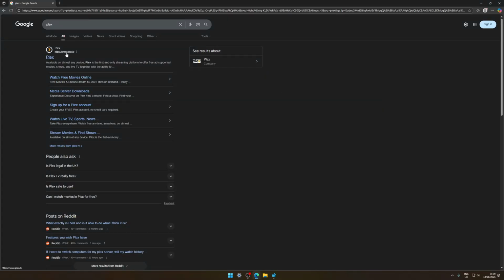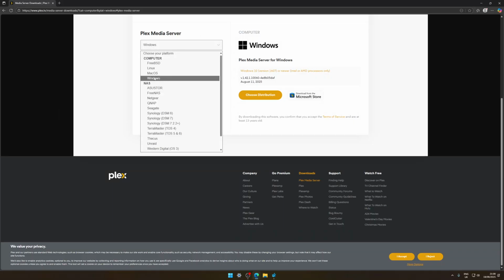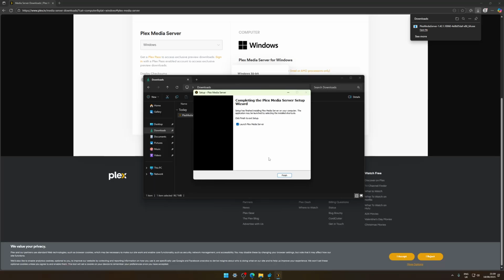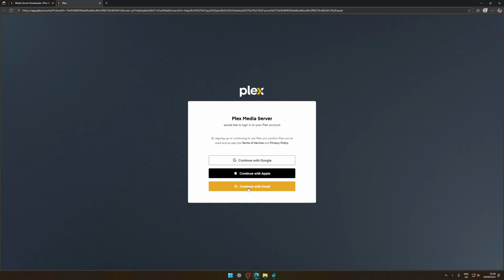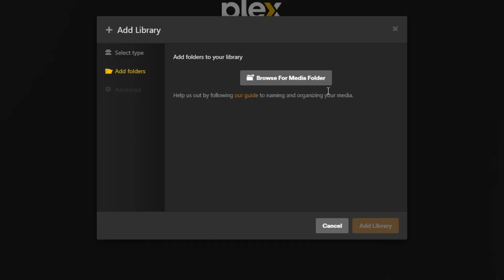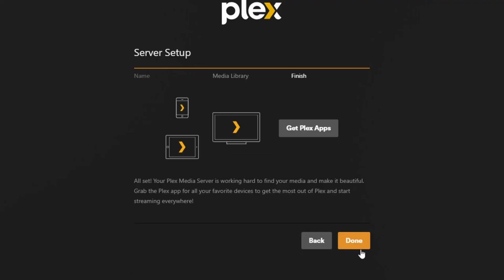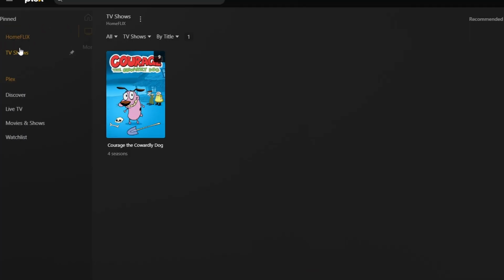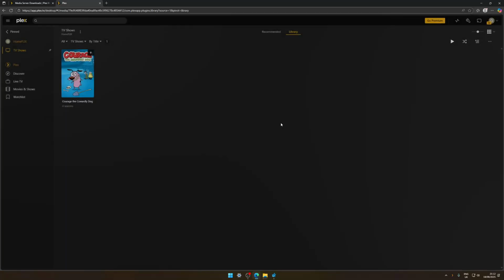Plex Setup in 2 Minutes - Easy Beginners Guide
Install Plex Media Server in Just 2 Minutes! Skip the fluff — this step‑by‑step guide shows you how to set up Plex lightning‑fast, even if you’re brand new. Perfect for anyone who wants their own private streaming hub without the hassle.

What You’ll Get:
 ✔️ Quick install (done before your coffee’s ready)
✔️ Beginner‑friendly walkthrough
✔️ Your personal media, on any device

Organise and stream your movies, TV shows, music, and photos — all in one place, all under your control.

👉 Watch now and own your streaming experience.